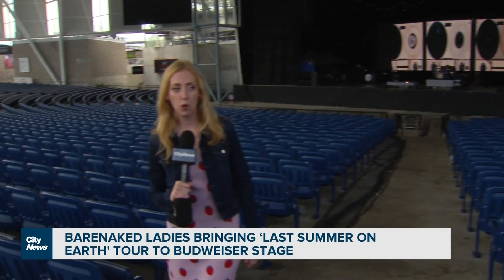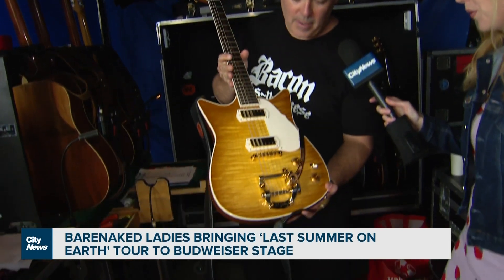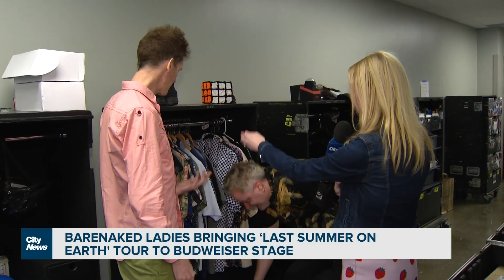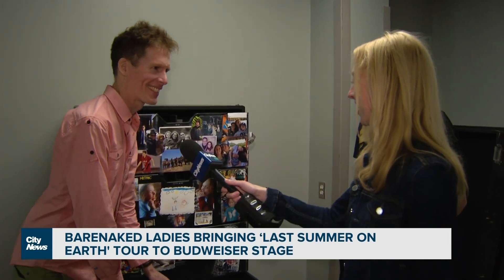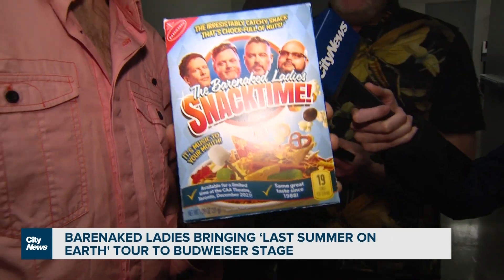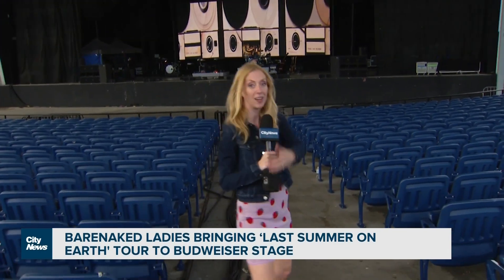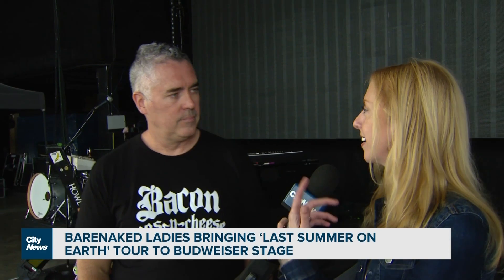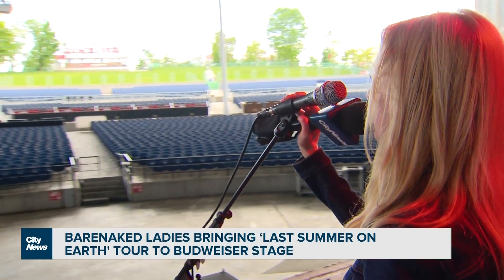Barenaked Ladies give a behind-the-scenes tour of an iconic venue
The Barenaked Ladies are bringing their ‘Last Summer on Earth Tour’ to Toronto on July 21st. Lindsay Dunn spoke with each member of the band in an exclusive behind-the-scenes look at their tour.